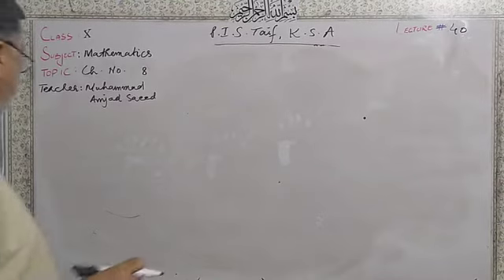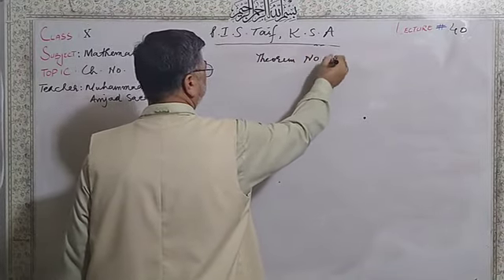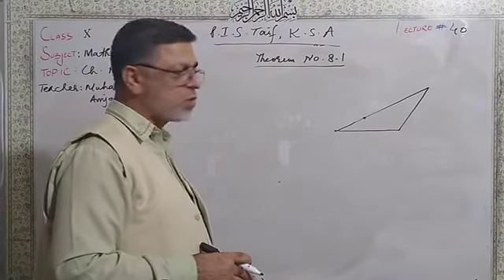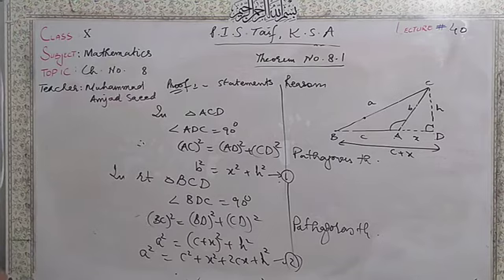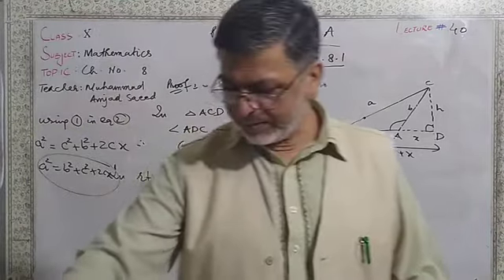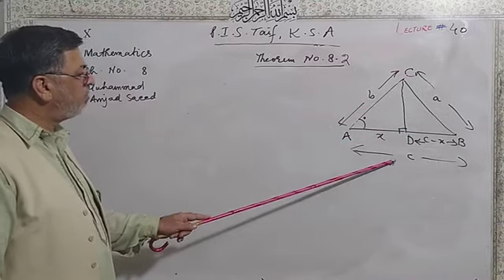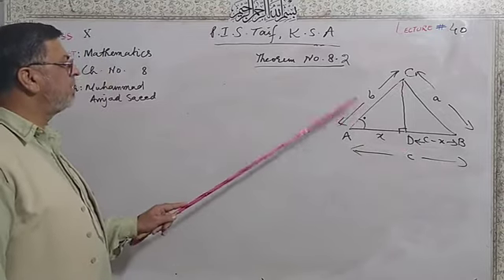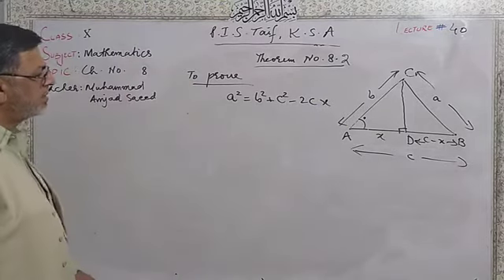Grade 10 Maths 40